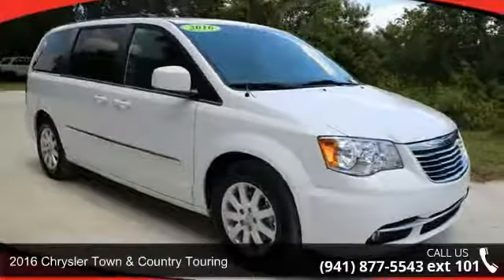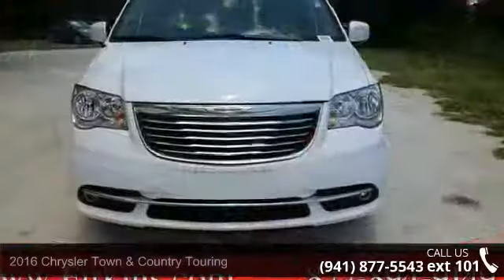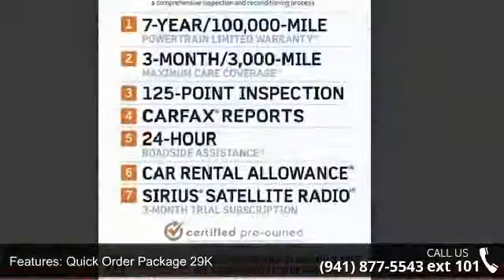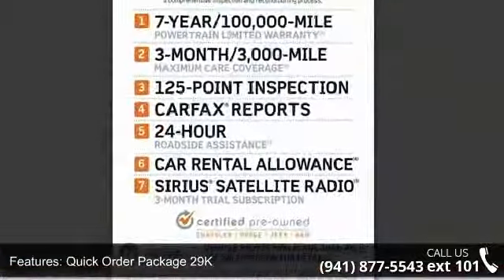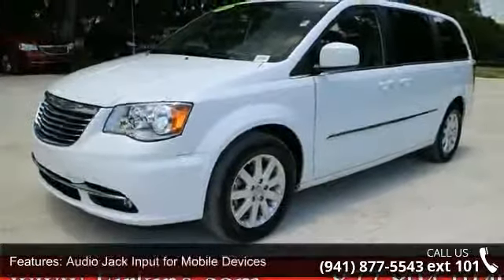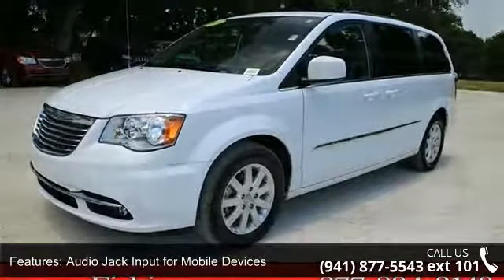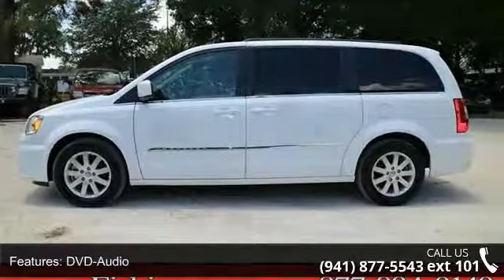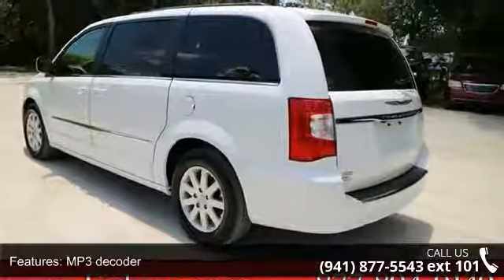2016 Chrysler Town & Country Touring - Firkins Chrysler J...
Dark Frost Beige/Medium Frost Beige w/Leather Trimmed Bucket Seats, **DVD / ENTERTAINMENT SYSTEM**, **CLEAN CARFAX**, **ONE OWNER**, **STILL UNDER FACTORY WARRANTY**, **FACTORY CERTIFIED 100,000 MILE WARRANTY!!**, And **LEATHER SEATS**. Quick Order Package 29K. Call for your VIP appointment today!!! Set down the mouse because this 2016 Chrysler Town & Country is the van you've been looking for. This Town & Country is nicely equipped with features such as Quick Order Package 29K, **CLEAN CARFAX**, **DVD / ENTERTAINMENT SYSTEM**, **FACTORY CERTIFIED 100,000 MILE WARRANTY!!**, **LEATHER SEATS**, **ONE OWNER**, **STILL UNDER FACTORY WARRANTY**, Dark Frost Beige/Medium Frost Beige w/Leather Trimmed Bucket Seats, 17" x 6.5" Aluminum Wheels, 3.16 Axle Ratio, 3rd row seats: split-bench, 40GB Hard Drive w/28GB Available, 4-Wheel Disc Brakes,... read more